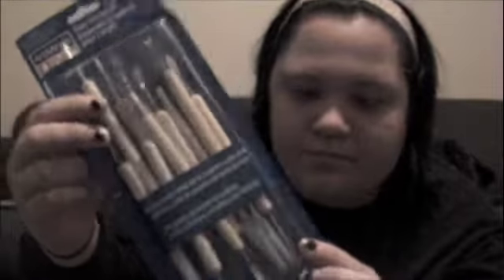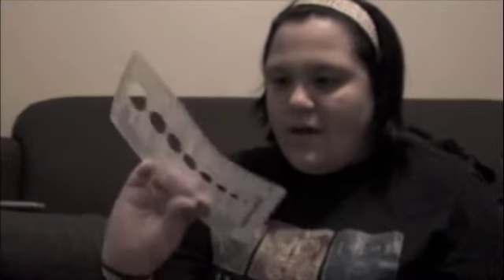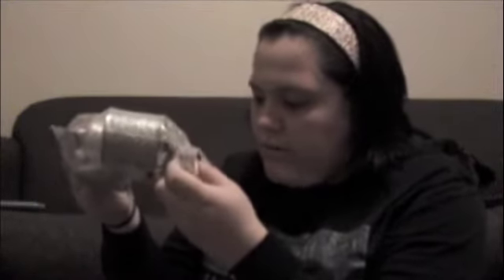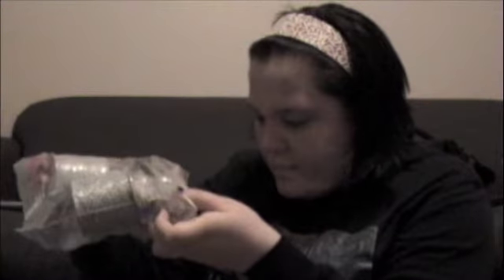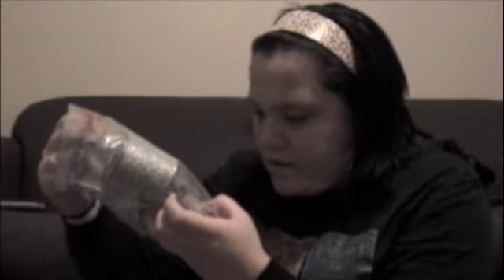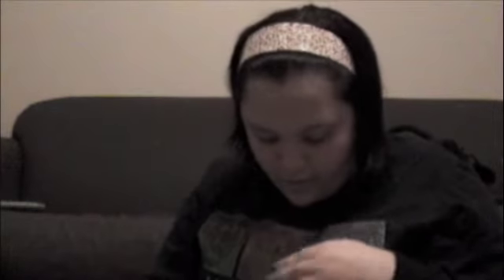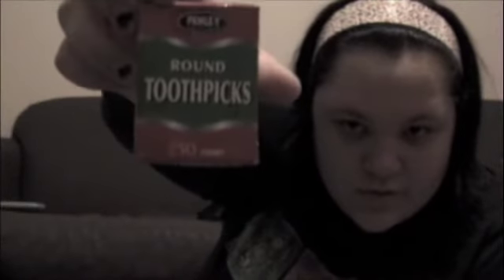Polymer Clay Tools Video Part 1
Ok again, here's my classic apology of "I'm sorry I had to split this up into multiple videos", but good news is that it's only two videos. So here's the first part. This was requested by iCrafter. Thanks Dezy for asking!